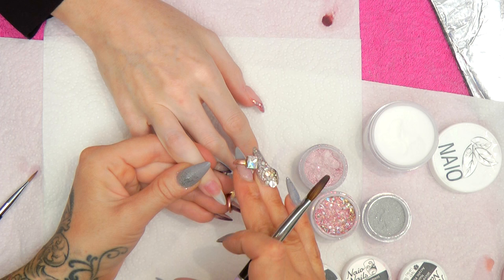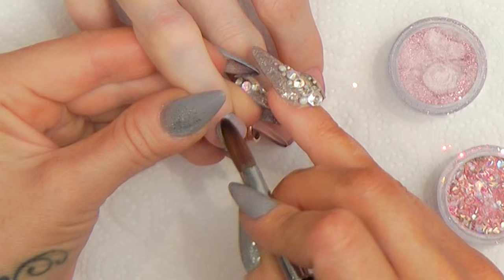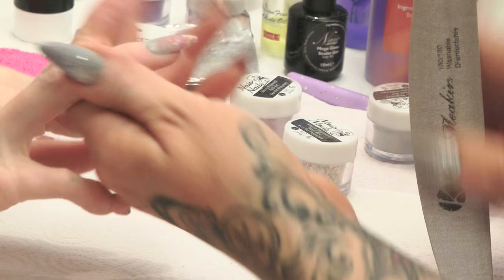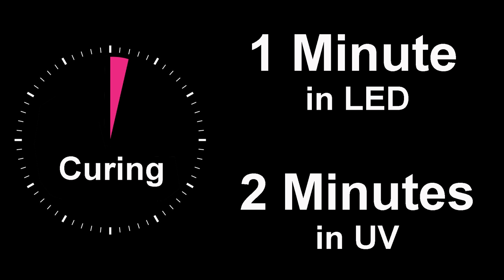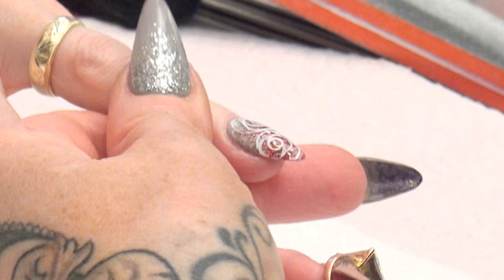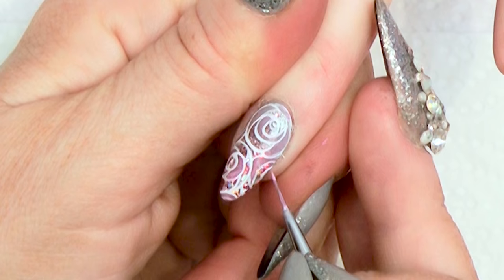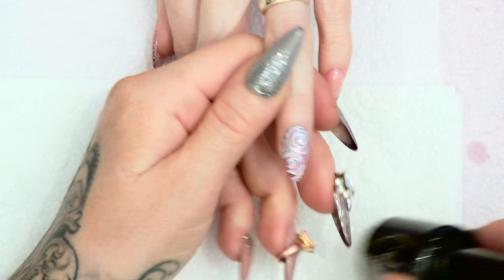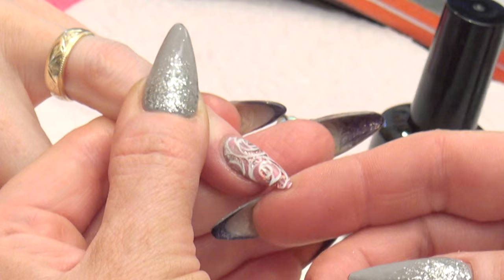How to Create a Stencil Flower with Water Colours and Acrylic Paint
In this video Kirsty uses water colour and acrylic paint to create a stencil flower design. This design is perfect for a subtle wearable summer look.